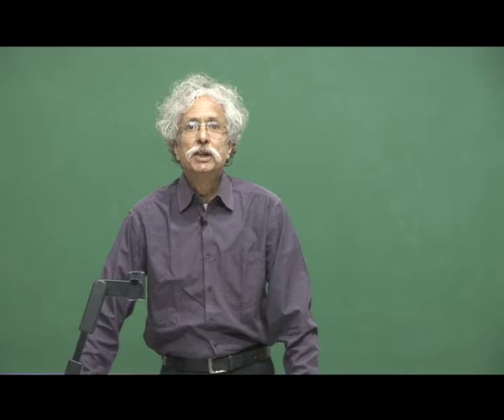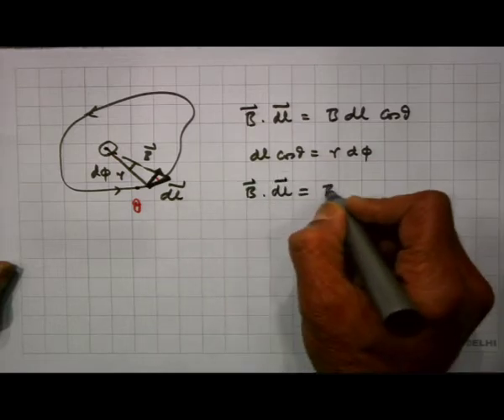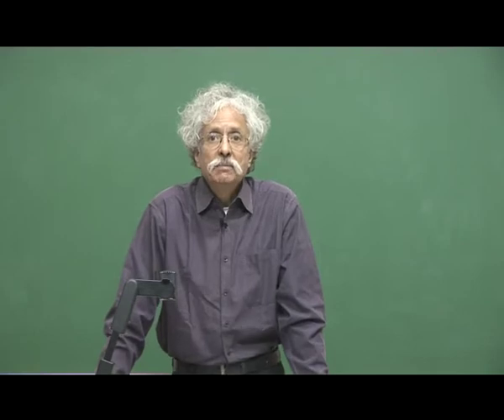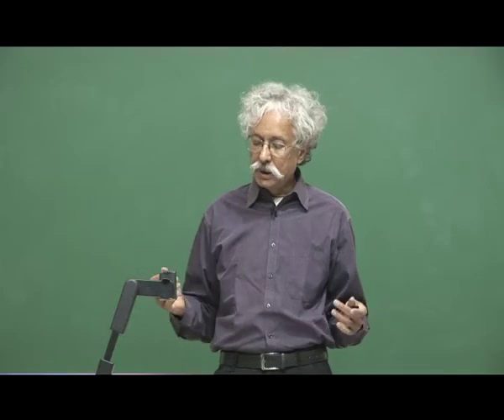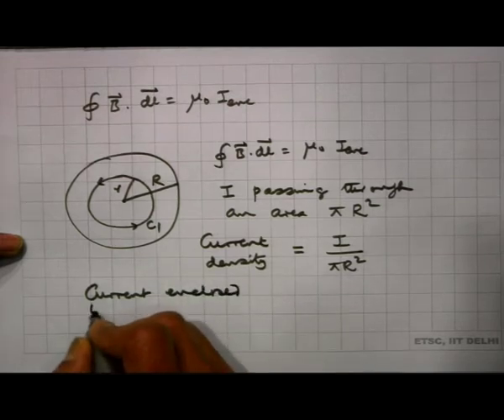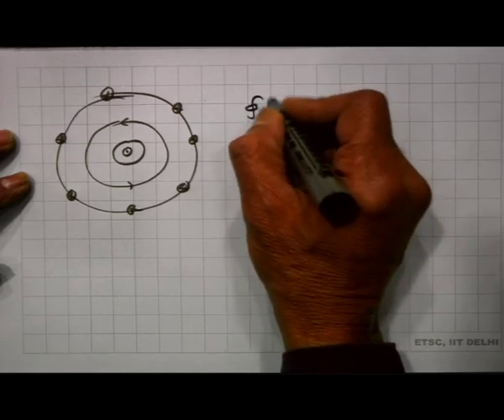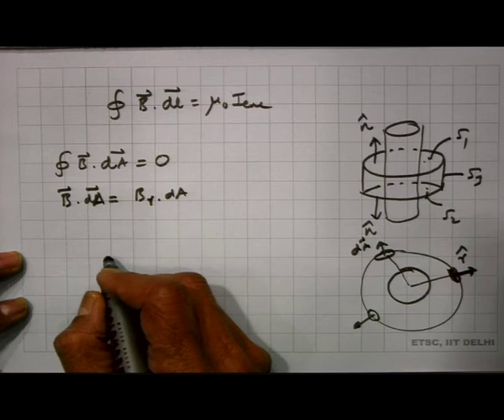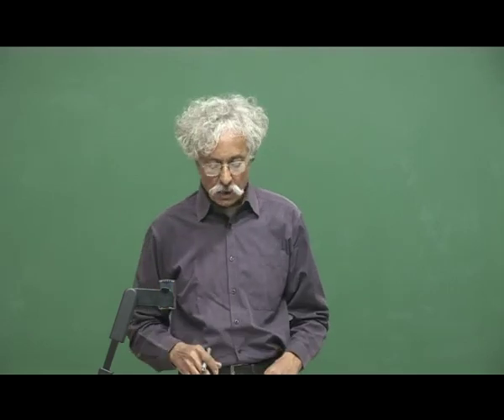Generalization of Ampere's law and its applications (CH_22)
Subject: Physics
Courses name: Moving Charges and Magnetism
Name of Presenter: Prof. K. Thyagarajan